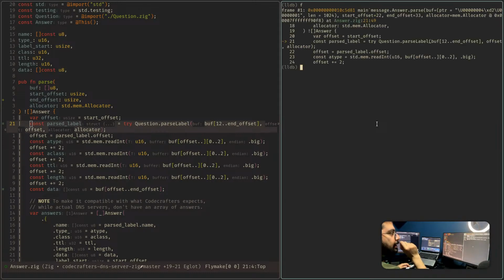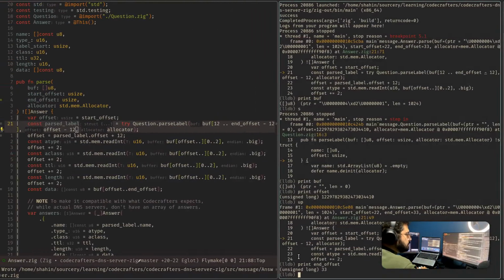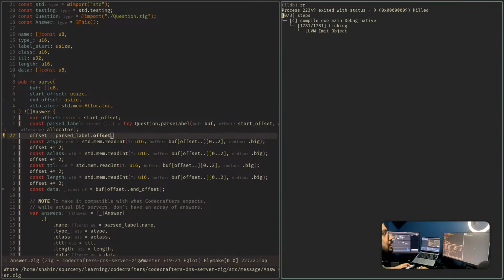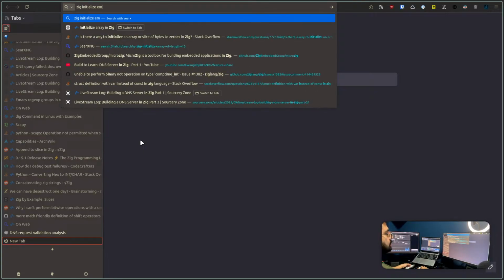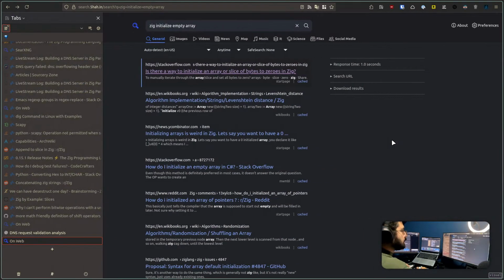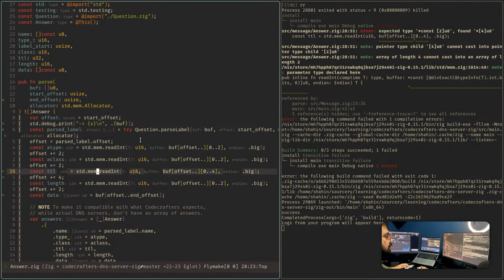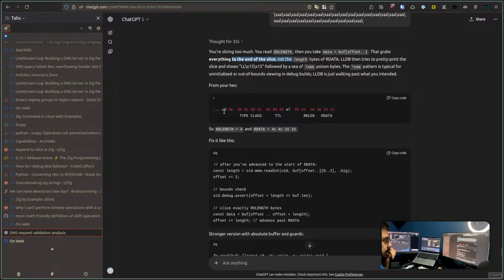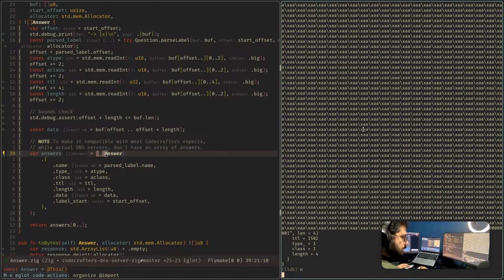Build to Learn: DNS Server in Zig - Part 16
Building a DNS Server from Scratch in Zig! After completing Ziglings, I'm taking on the codecrafters DNS challenge to push deeper into systems programming. Live and unfiltered.

The progress in the previous session was perfect. I finally managed to refactor some parts of the code, into more reusable components, which improved the debugging experience. However, eventually I faced a nasty memory error. Today I'm going to focus on debugging that error and hopefully wrap up the challenge; hopefully 🤞🏻.
I'm sure it'll be fun, so CHALLENGE ACCEPTED 💪🏼🤓.

## Timestamps
* 00:00:00 Stream Warm Up
* 00:01:24 intro; progress and code cleanup
* 00:02:04 main bug: buffer offset math
* 00:02:18 LLDB tips: step in, callers, frames
* 00:03:06 fix: stop passing full buffer to `parseLabel`
* 00:03:36 slice vs absolute offsets clarified
* 00:05:04 make offset relative to slice base
* 00:06:25 compute `real_slice` and `real_offset`
* 00:08:00 breakpoint run; verify slice lengths
* 00:12:03 adjust call sites to pass start/end offsets
* 00:15:34 endian check; big-endian writes confirmed
* 00:17:05 mask/shift bytes:  8` and `& 0xFF`
* 00:21:07 types audit: `u16` class, `u32` TTL, `u16` rdlength
* 00:24:48 leak not allocator; data corruption suspected
* 00:27:57 trace bad `answer` init path
* 00:32:02 stack trace into `Message.parse`
* 00:37:38 label parse now correct
* 00:41:26 ttl offset wrong; recalc 4-byte field
* 00:42:27 `rdata` length off; fix indexing
* 00:42:57 symptom: `0xAA` poison bytes from overslice
* 00:48:33 root cause: slicing past `rdlength`
* 00:50:18 add bound: `offset + len  buf.len`
* 00:53:39 fix arg type to parser
* 00:55:45 second answer still failing; prints first OK
* 00:57:16 partial output stable; continue narrowing
* 00:58:44 note: avoid partial-slice APIs next time
* 01:01:30 close to full parse; answering still pending
* 01:12:02 wrap; queue next debugging pass